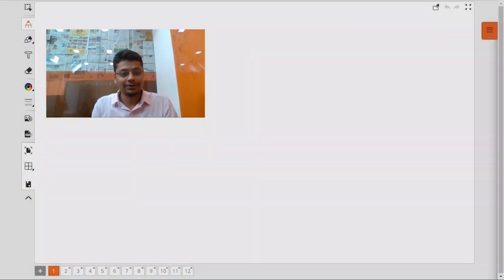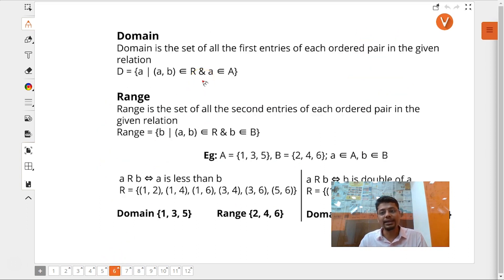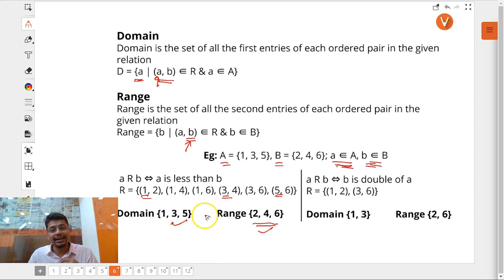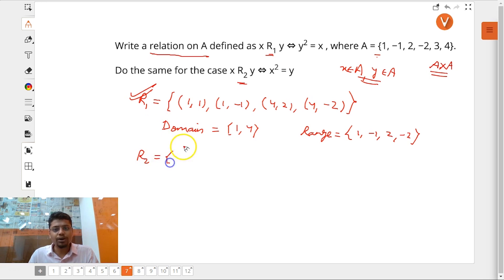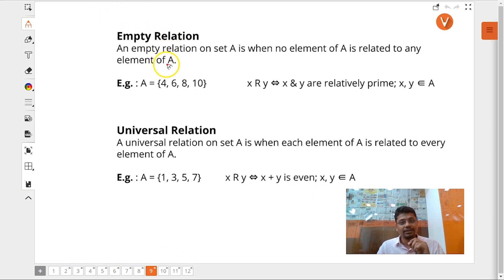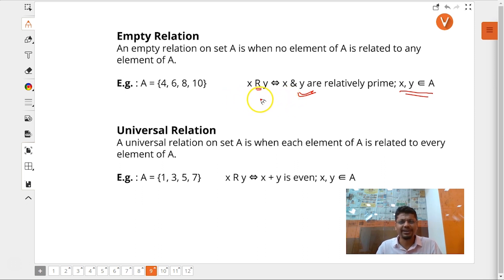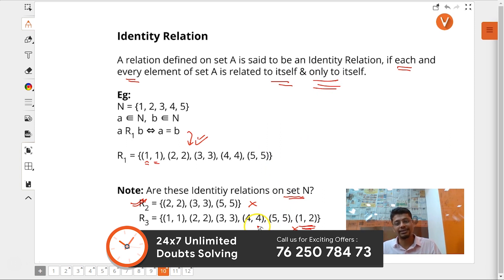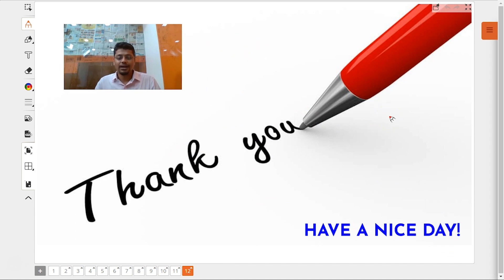Relations and Functions Lecture-2 | Class 12 Maths | IIT JEE Mains & Advanced Preparation | Vedantu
An ordered pair is a set of inputs and outputs and represents a relationship between the two values. A relation is a set of inputs and outputs, and a function is a relation with one output for each input.

In this session, JEE Expert and Master Teacher at Vedantu, Shubham Sir, explains Relations & Functions from Class 12 Maths for JEE Mains 2020 Maths. Learn the in and out of Relations & Functions JEE Maths basic concepts, tricks to solve JEE problems and questions entailed in JEE Main and JEE Advanced 2020 preparation.

Shubham Sir enlightens you with JEE Main 2020 preparation strategy for Maths and how to revise crucial topics like what is a relation in math, domain and range of a relation, domain and range of a function, inverse relation, empty relation, universal relation, identity relation, and lot more important Maths concepts quickly and effectively.

This session will mainly be around Relations & Functions questions and concepts, as it is one of the most Important and scoring topics in IIT JEE Advanced and Mains as well. In today's Relations & Functions lecture, Shubham Sir will talk about what is a relation in math, domain and range of a relation, domain and range of a function, inverse relation, empty relation and universal relation, identity relation, and share some preparation tips on how to crack JEE Mains.

Get a thorough clarification of all the concepts such as what is a relation in math, domain and range of a relation, domain and range of a function, inverse relation, empty relation and universal relation, identity relation, and lot more that are entailed in Relations & Functions Maths JEE Main and JEE Adv problems.

Key Areas of this session:
1. Domain and range of a relation
2. Domain and range of a function
3. Inverse relation
4. Identity relation
5. Universal relation

All the IIT JEE aspirants who are going to appear in JEE Mains 2020 need all their blood, sweat and tears to crack it and with hard work and proper guidance, you can also make it to JEE Exam successfully. Get a whole new experience of learning concepts of JEE Main Maths like never before with the legendary Shubham Sir as he takes you through a thorough explanation of important JEE Main Maths Topics enlisted under Relations & Functions.

Solve Relations & Functions IIT JEE questions and also get to know some untold preparation to learn in-depth what is a relation in math, domain and range of a relation, domain and range of a function, inverse relation, empty relation and universal relation, identity relation, and lot more. Boost your IIT JEE preparation with these important JEE Main and Advanced preparation tips.

Vedantu’s online tutoring platform enables LIVE interactive learning between a teacher and a student. It offers individual and group classes. On Vedantu a teacher is able to give personalized teaching using two-way audio, video and whiteboarding tools where both teacher and student are able to see, hear, write and interact in real-time. Vedantu caters to 6th grade to 12th grade and prepares for school boards, competitive examinations and has co-curricular courses as well.